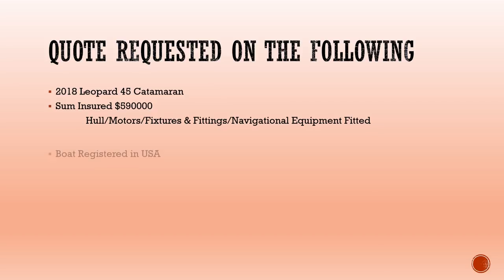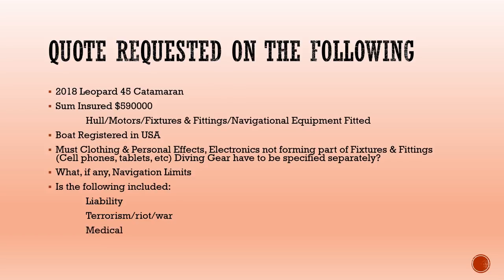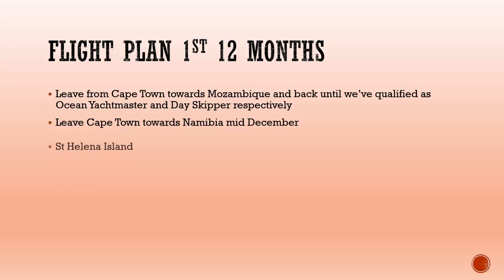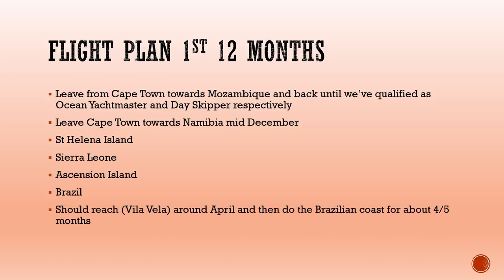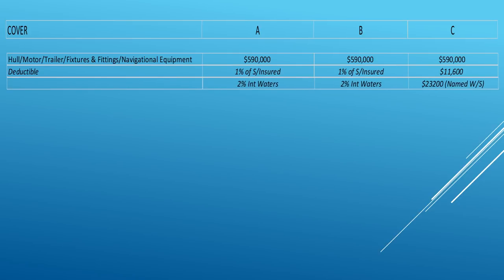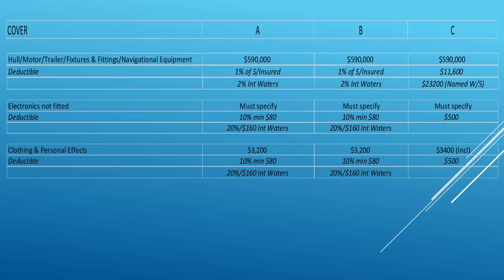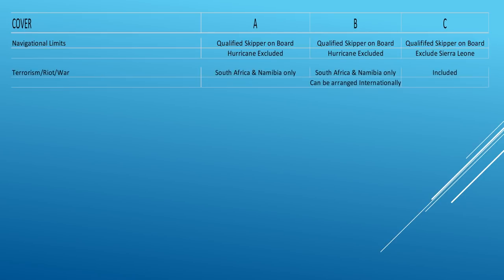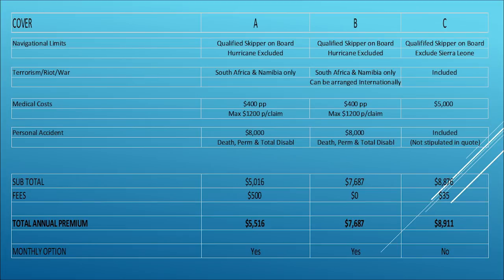22t How Much will Boat Insurance Cost | Sailing Sisu in Cape Town South Africa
This week we share comparative quotes obtained from 3 different institutions based on the same criteria.  I am favoring 2 of the Insurers based not only on premium, but on service as well.  It is the one time when you most need speedy assistance and guidance.  Partnering up with stable entities is vital.

We are preparing our Leopard 45 Catamaran cruising yacht to sail around the world. We want to visit off the beaten tack places and need to prepare for ice bergs, storms, heavy seas, as well as nice tranquil tropical waters...

Follow us on our journey as we learn from legends when Sailing La Vagabonde upgraded from a monohull to a catamaran...SV Delos wants to upgrade to the latest Amel 51 monohull. Gone with the Wynns chose a Leopard Catamaran. choices choices choices.